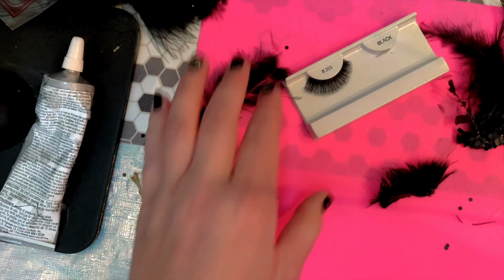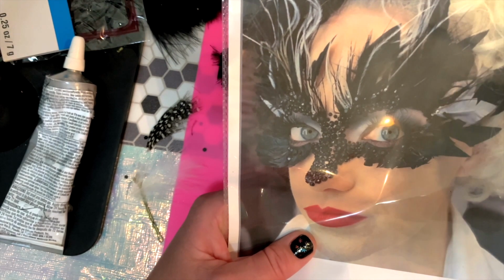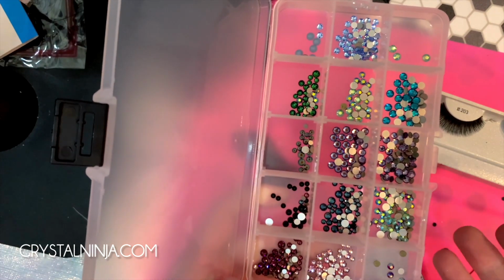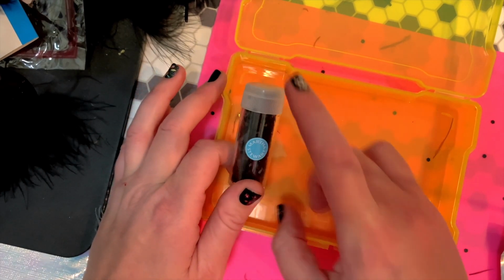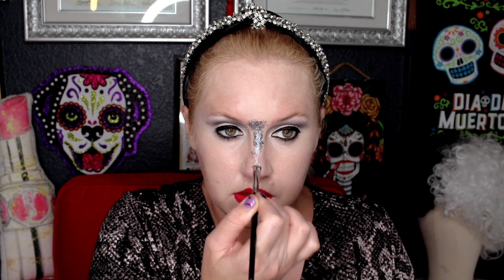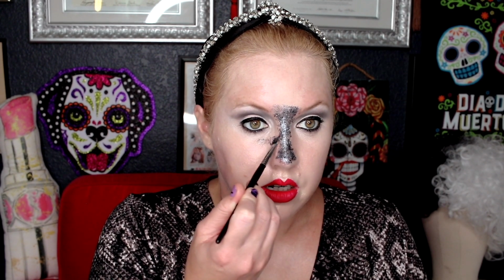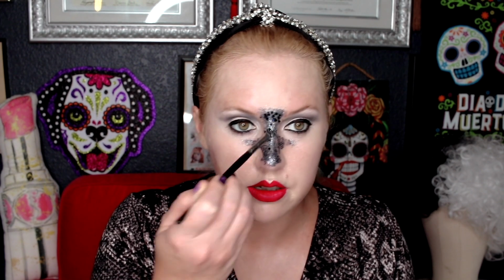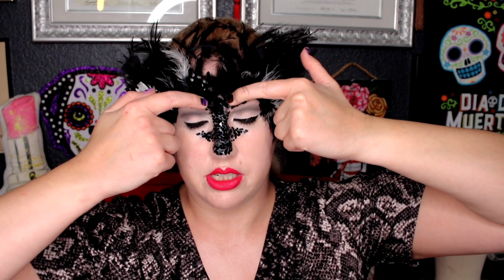Cruella Live Action Mask DIY and Makeup Tutorial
Embrace the darkness and be reborn as Cruella at the Baroness’ White Party. This video breaks down both the makeup and the mask for that scene. You will learn how to make the mask, how to apply the makeup, and glue the mask to your face. Different techniques are discussed as well as several product options you can use to achieve the look.

Time Stamps
0:00 Intro
1:11 Makeup Product Breakdown
4:00 Lashes
4:56 Lips
6:45 Making the Mask
17:23 Keeping Your Creation Safe
21:20 Additional Feather Options
22:00 Completed Mask Preview
24:00 Nose, Mixing Glitter
39:00 Applying the Mask
46:29 Final Look

Disney’s Cruella Live Action Feature Film

Makeup
Haus Labs Micro & Regular Liner Black
Kevyn Aucoin Sensual Skin Enhancer
Kevyn Aucoin Sensual Skin Primer
Callas Lash Glue
KISS Lash Couture Matte Black Faux Mink Collection- Matte Velvet
Wet Ones

Mask
Touch of Nature Feather Ostrich/Marabou Elastic Cuff for Crafting, Black
Sowder Ostrich Feathers Trims Fringe with Satin Ribbon Tape Dress Sewing Crafts Costumes Decoration Pack of 2 Yards(White)
Feather for Crafts,250 Pcs Coloured Feather Striking Feathers for DIY Dream Catchers Natural Crafts Feathers for Wedding/Party/Decorations(3 Sizes) (Black)White also available
Touch of Nature 4 to 6-Inch Turkey Flat Feathers for Arts and Crafts, 14gm, Black/White
Touch of Nature 38147 Dyed Guinea Feather for Arts and Crafts, 7gm, Assorted Colors
ZUCKER 1pc Half Plate Stripped Rooster Hackle Feather Pad - Beaded Millinery Hat Feather Fascinator Craft Supply - black
Touch of Nature Packed Feather Assortment for Arts and Crafts, 7gm, Black/White/Natural
Martha Stewart Crafts EK Success Hexagonal Glitter, 12-PackMartha Stewart Crafts EK Success Hexagonal Glitter, 12-pack
3M-Clear 1522 Tape Roll 3/4" X 3 yards = 1 Roll double side adhesive
E6000 Clear Craft Adhesive

Storage for Your Makeup & Prosthetics
Recollections Photo Box & Craft keeper
Art Bin Essentials 6” x 6” Clear Storage Box